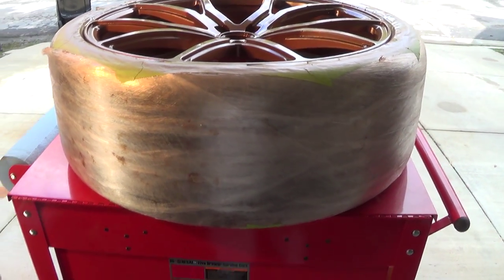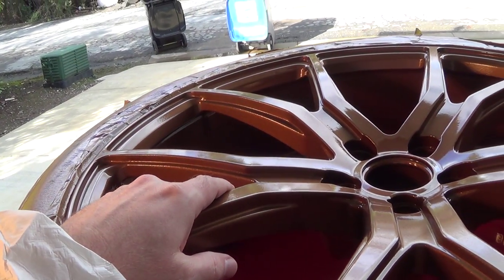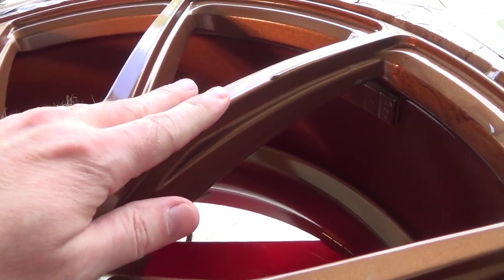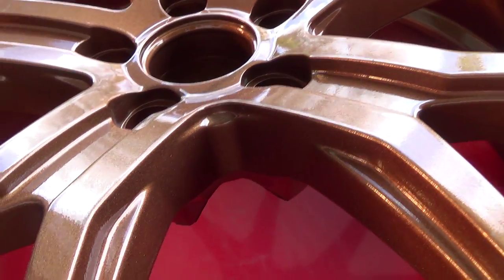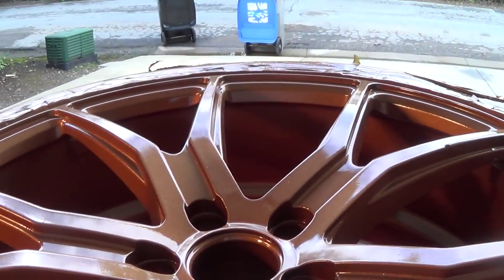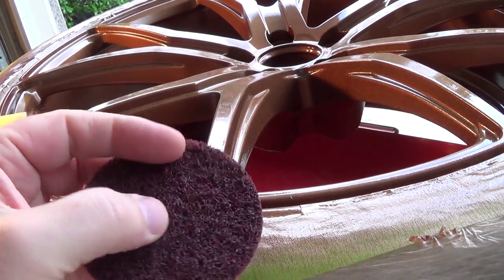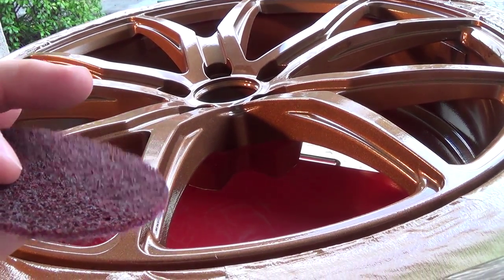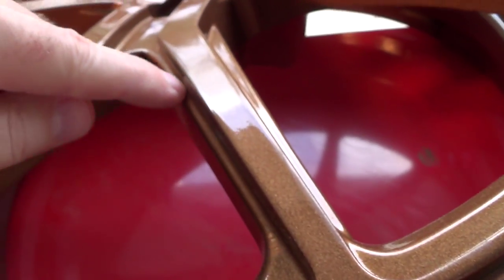Paintin' some wheels - part I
Stripping the paint off a failed paint job on some 22" wheels.